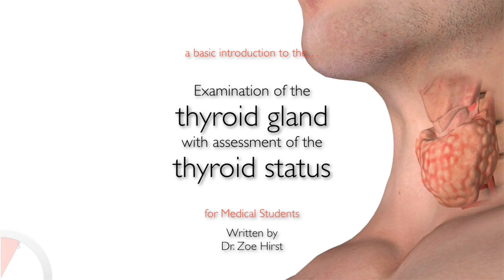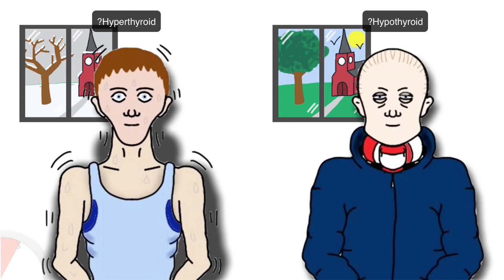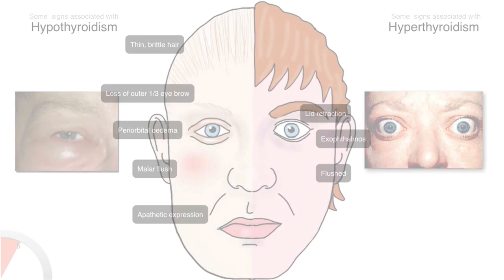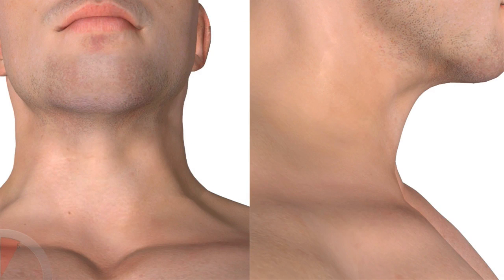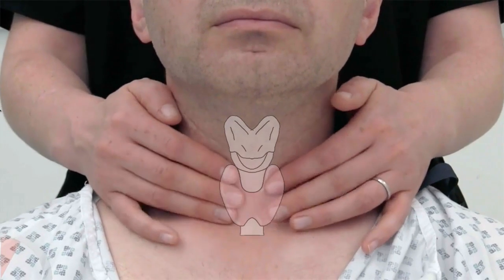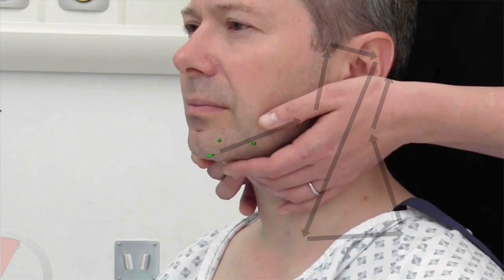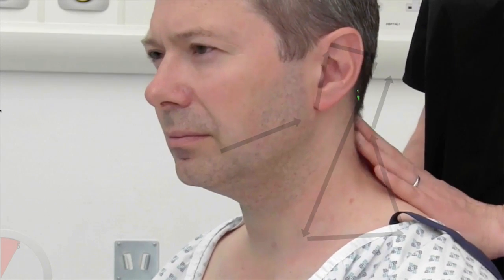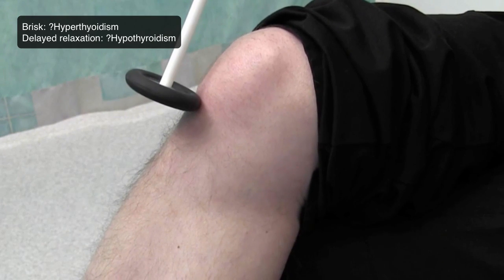Thyroid exam in 5 minute - flipping the classroom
Thyroid examination and thyroid status assessment.
This video is part of out flipping the classroom project. As such is not a stand alone video but is designed to be viewed before attending a workshop.